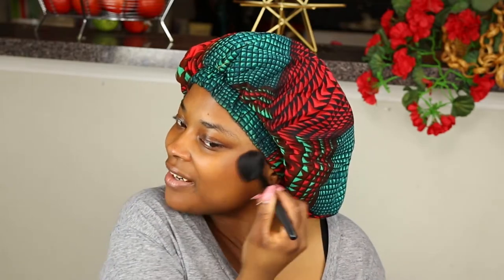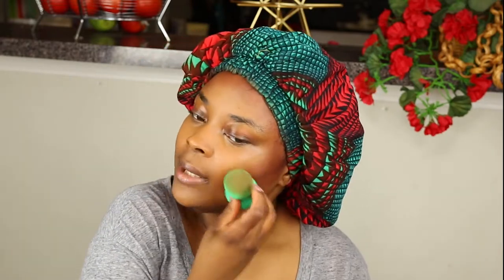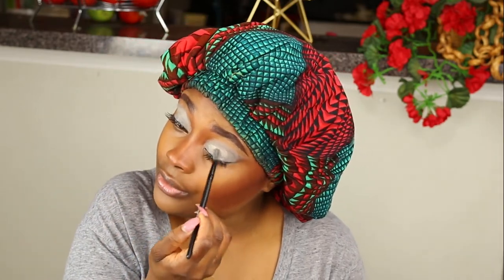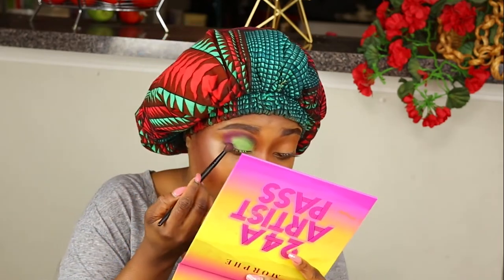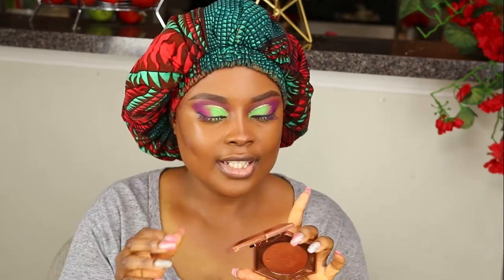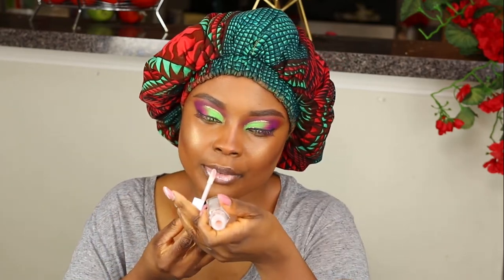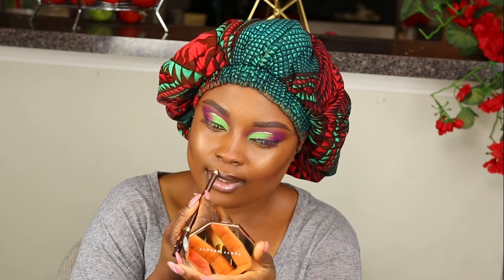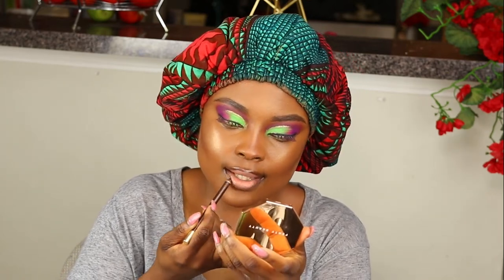I'm Back Doing My Makeup With The Alphabet + Chit Chat GRWM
Alphabet tag using only makeup that starts with first letters from the alphabet. I will be doing my makeup in the reverse alphabetical order makeup challenge for the first time after a month. I am going to have a chit chat grwm about where I have been and what I have been up to.

Products

Tag Tekevweo on Instagram or Twitter if you post your looks inspired by my videos! I will always show some love on your recreation!

BUSINESS